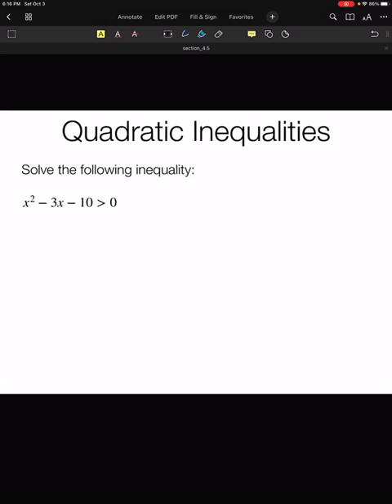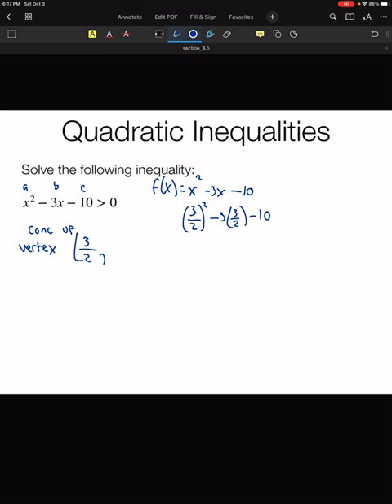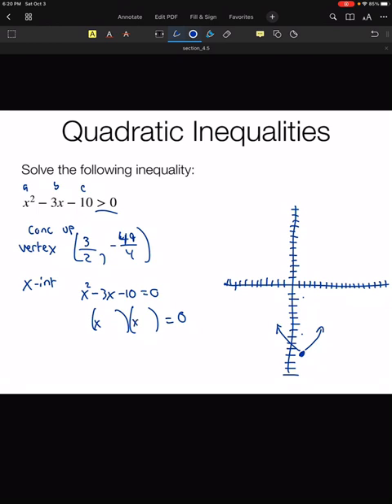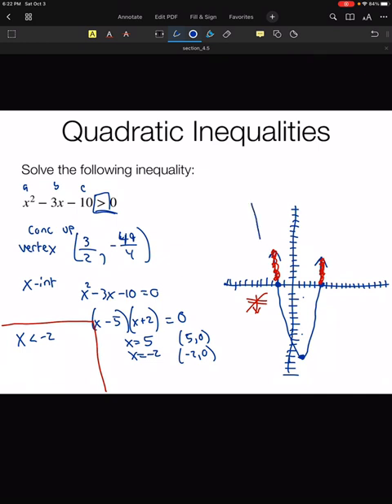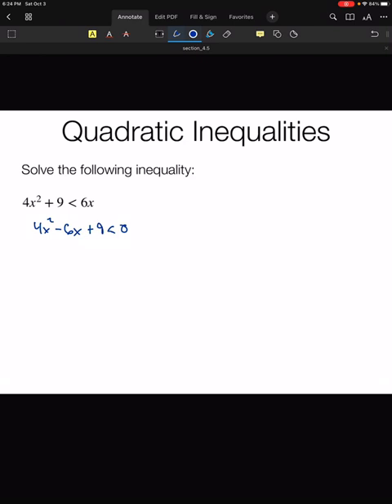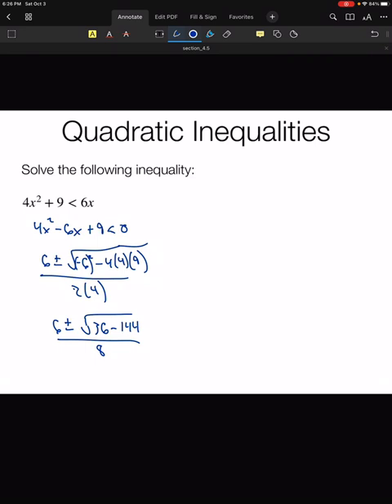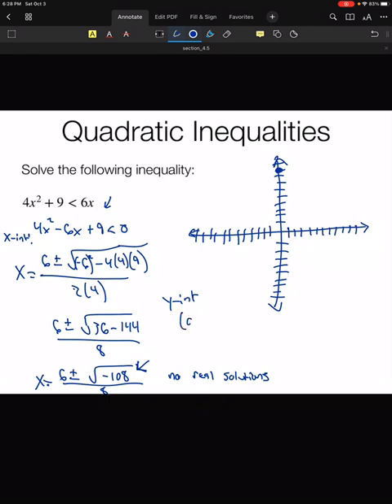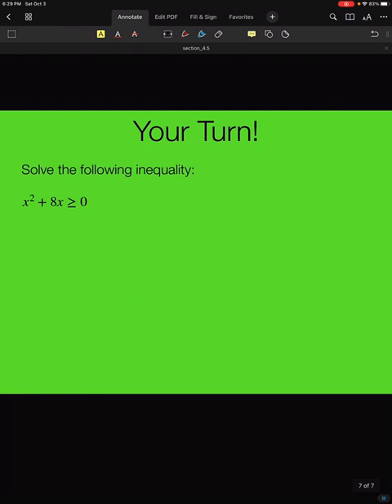College Algebra Section 4.5 Part 2